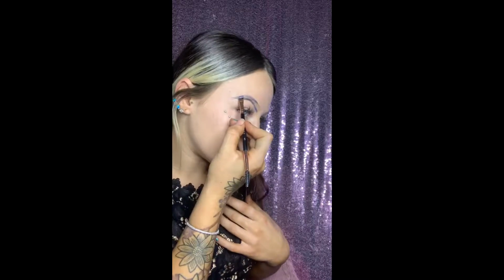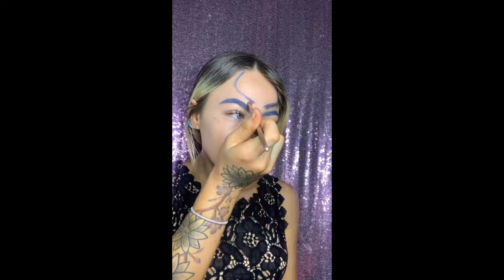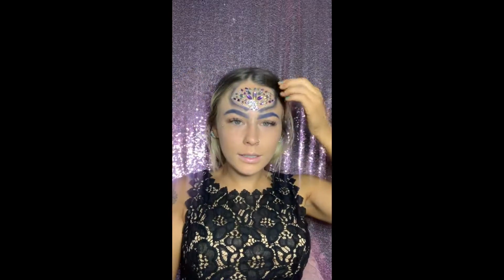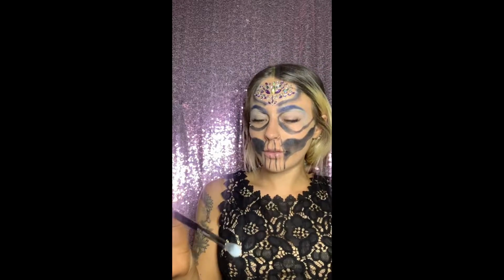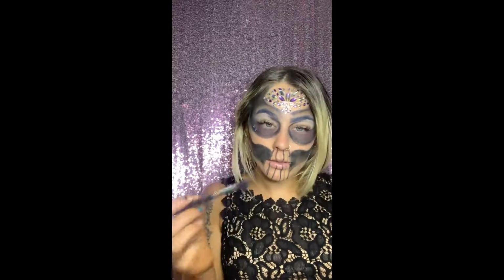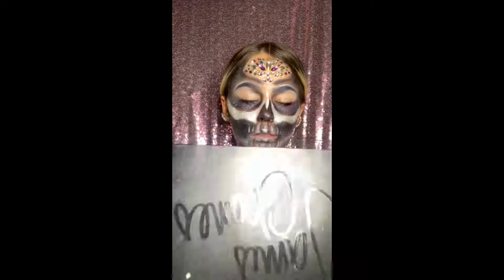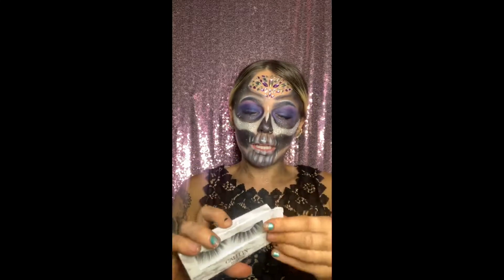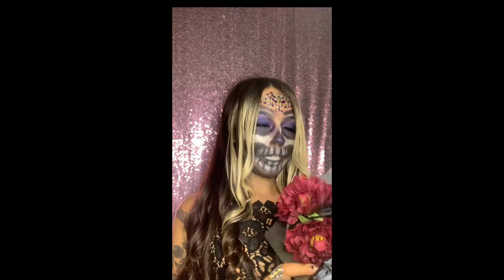GLITTER SKULL🖤💀🔮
FACEBOOK Shalece Mae
Twitter Shalece Mae
Snapchat shalece

CODE AT CHECKOUT:Shalece-SBKZMUAL